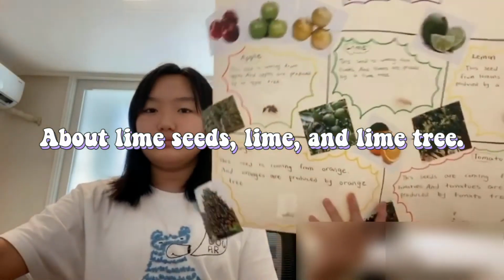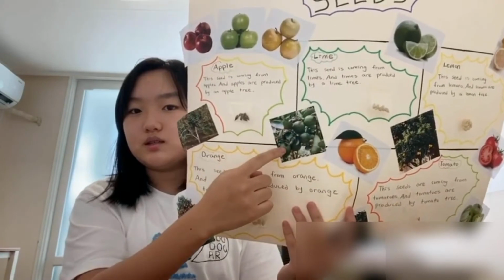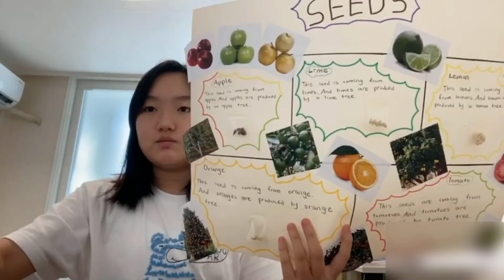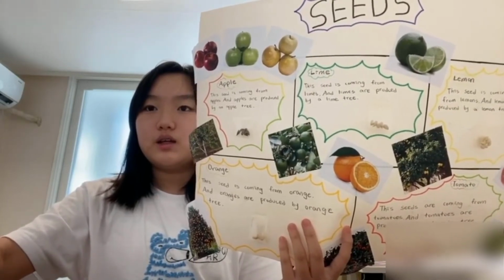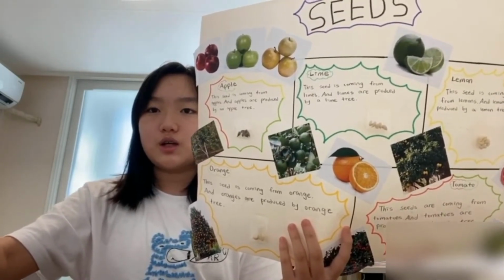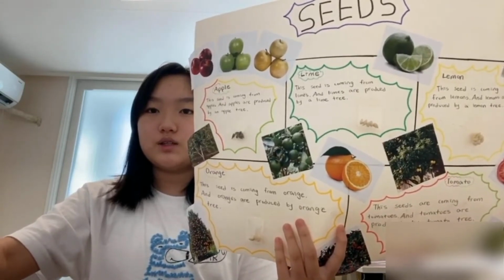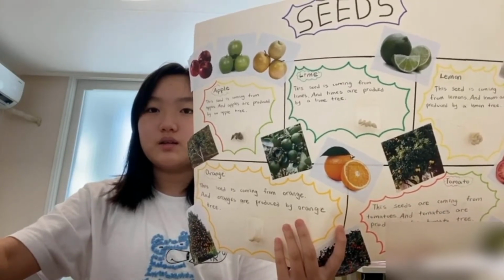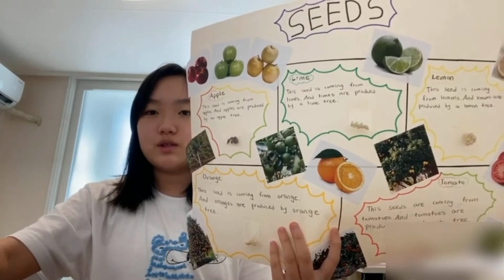NorthStar-Academy_Grade 6_Science_Seeds Poster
This video is about my seed poster that I made when I was in Grade 6. This is for my science project.

6학년 과학시간, 씨앗에 관한 포스터를 만들어봤어요! 영상 즐기시길 바랍니다 :)

00:00 Intro
00:32 About apple seeds, apple tree, and apples.
1:57 About lime seeds, lime, and lime tree.
3:29 About lemon seeds, lemon, and lemon tree.
4:45 About orange seeds, orange, and orange tree.
6:01 About tomato seeds, tomato tree, and tomato.
7:34 Outro